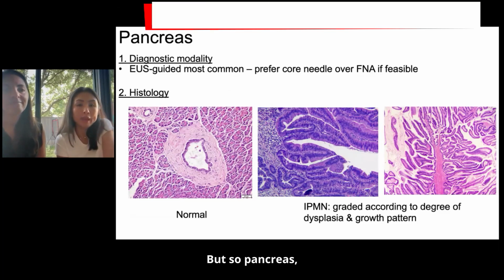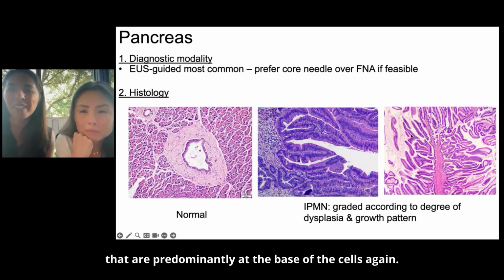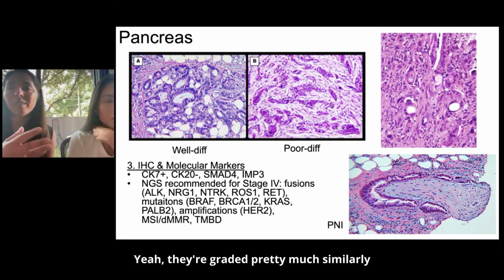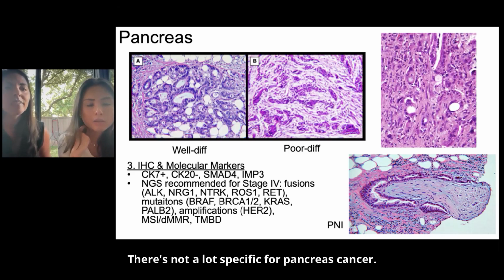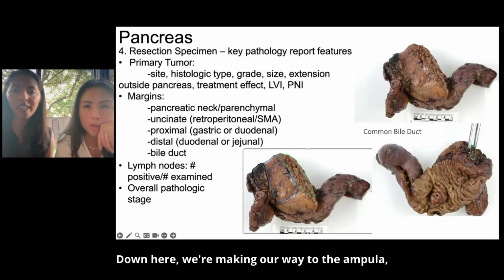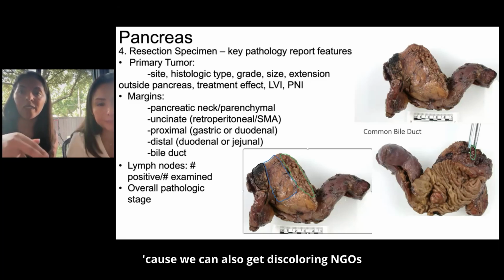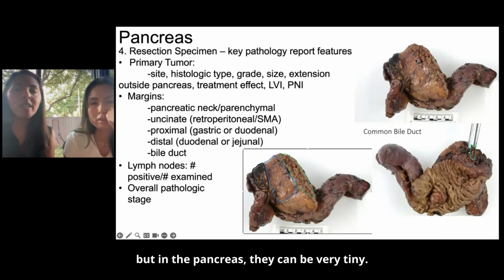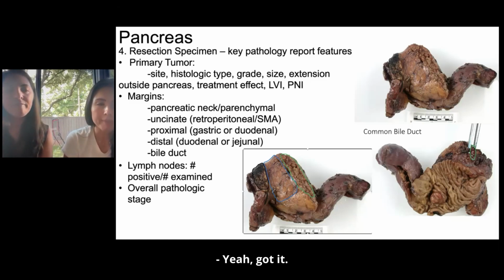GI Pathology 101, Part 3: Pancreas Cancer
Overview of pathology for pancreas cancer with our UTSW Chief of GI Pathology, Dr. Suntrea Hammer.

Diagnosis, IHC, molecular markers and importantly basics of examining Whipple specimen.